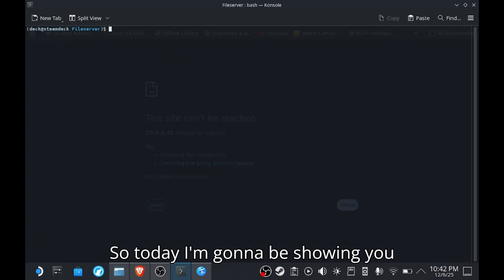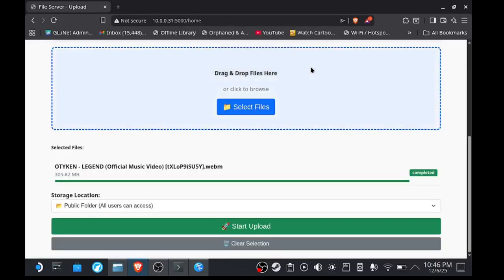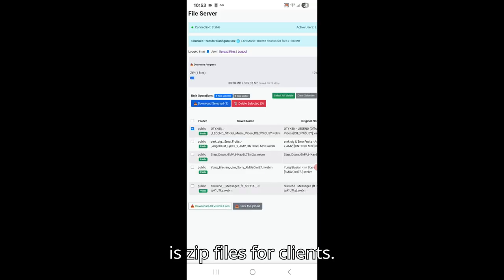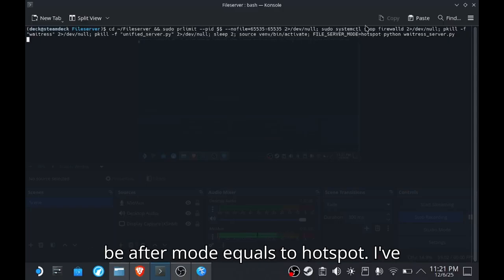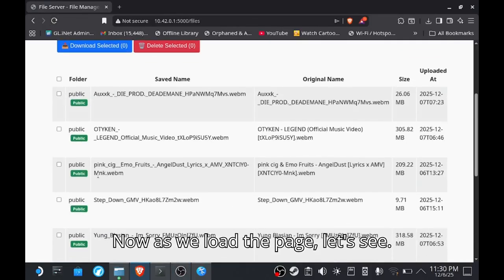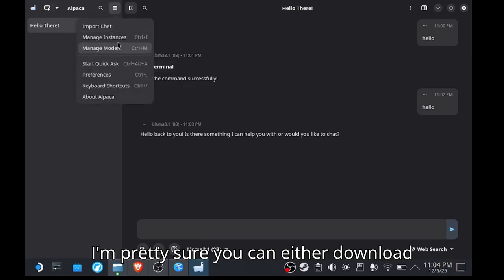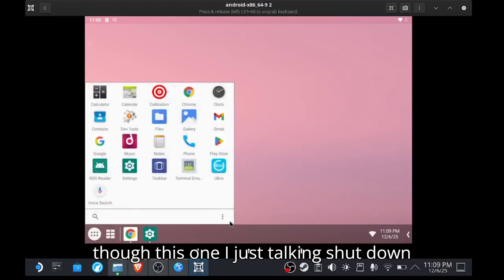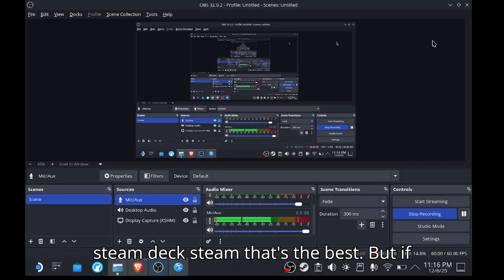Homemade Steam Deck file sharing webserver. Why Steam Deck is still the best after all these years.